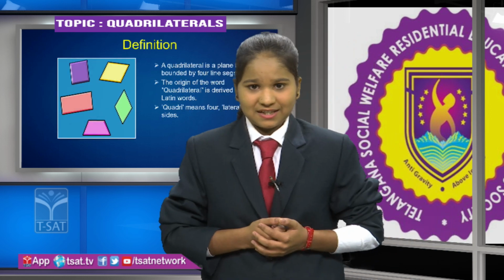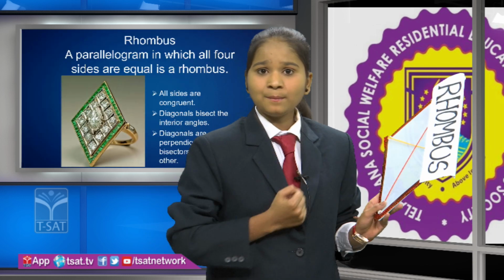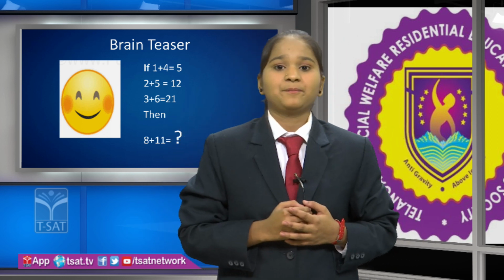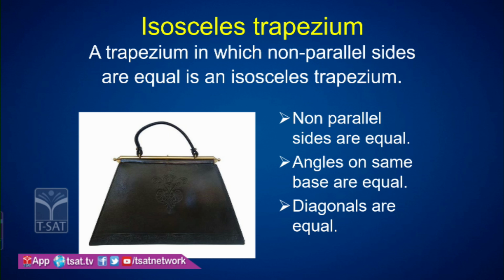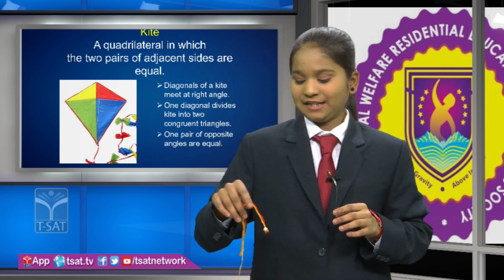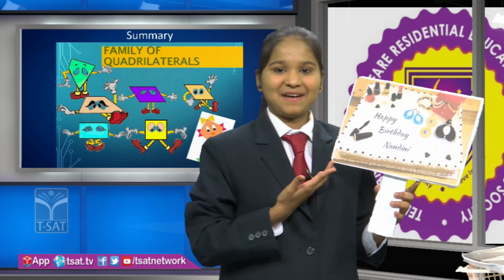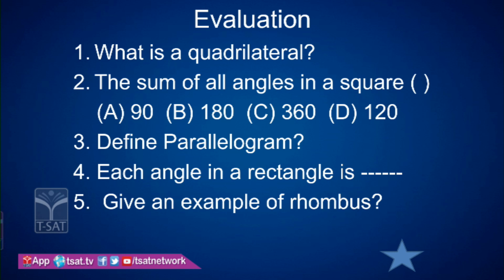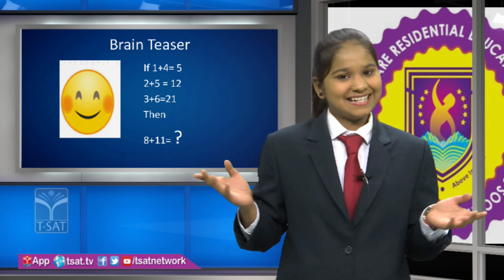T-SAT || TSWREIS || Maths - Classification of Quadrilaterals in an Effective Way || 10th Class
SoFTNET T-SAT || TSWREIS || Maths - Classification of Quadrilaterals in an Effective Way || 10th Class